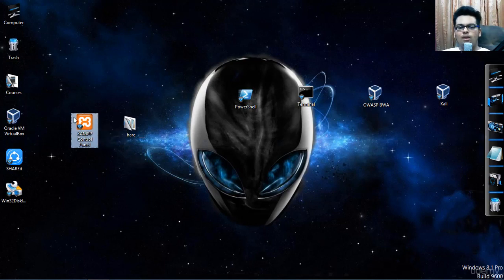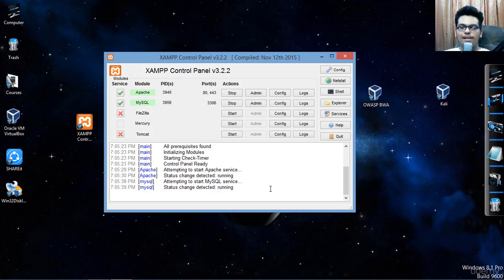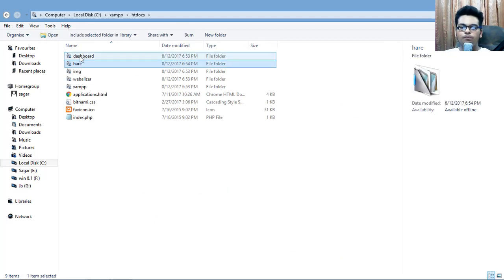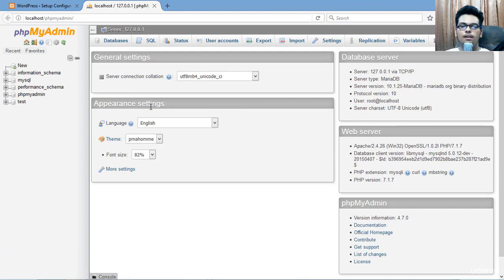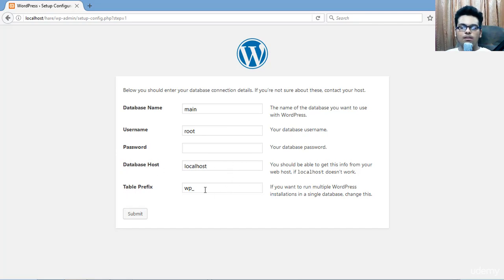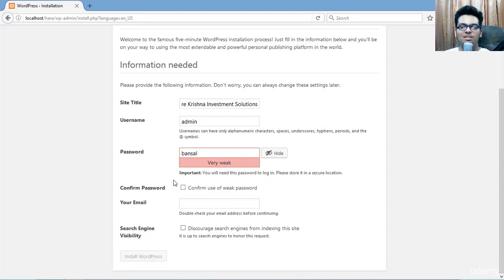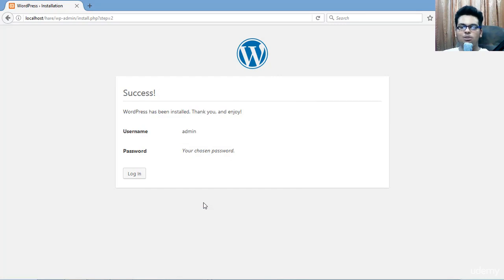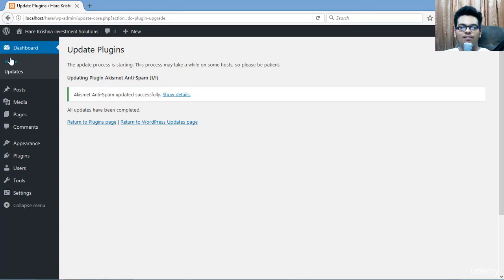3. Setup WordPress | Make a Complete website